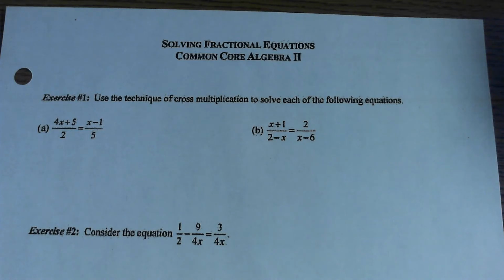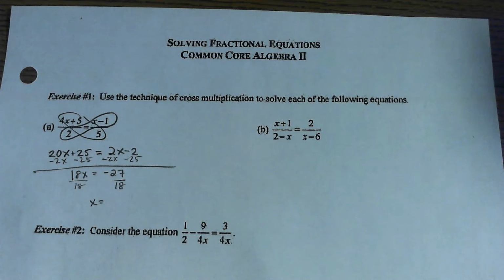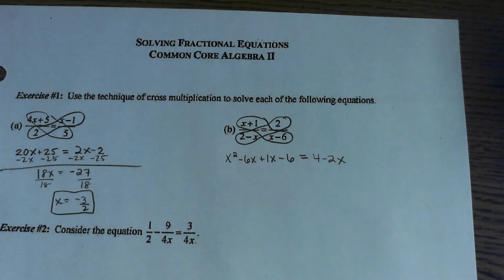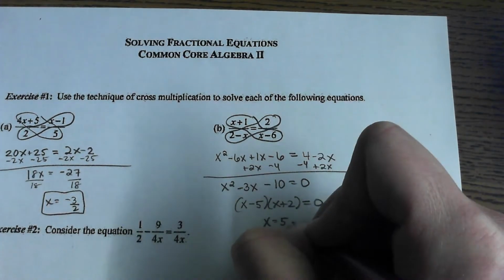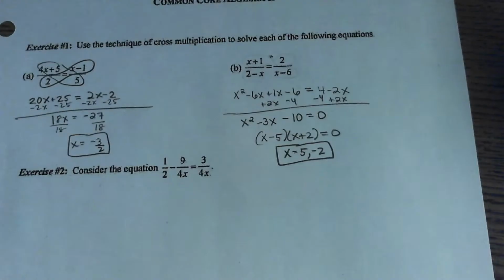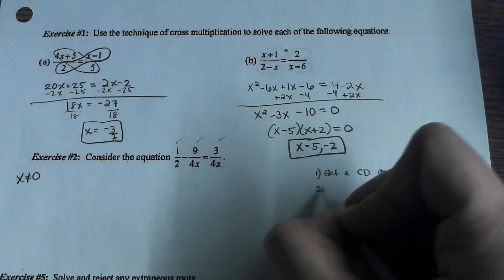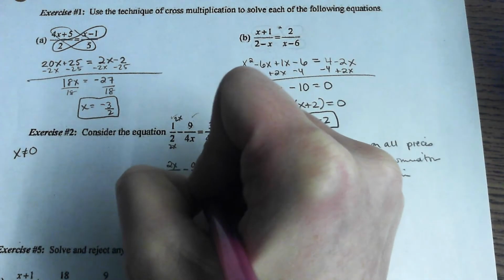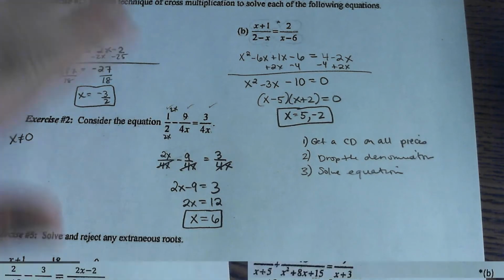12/10 Alg2 - Solving Rational Equations